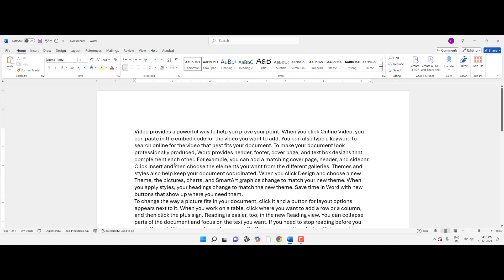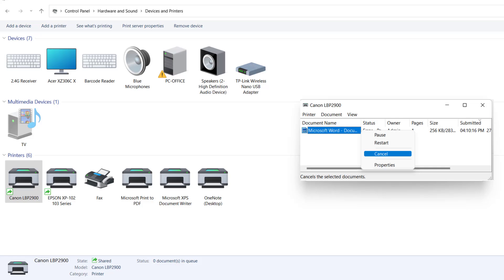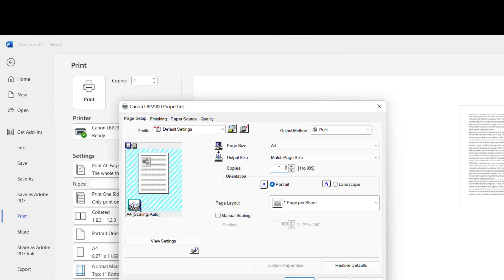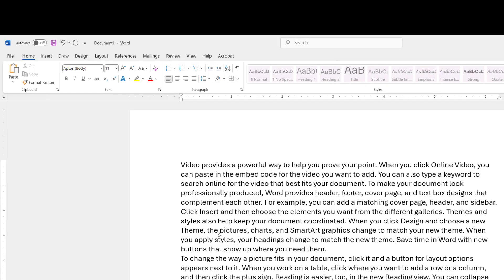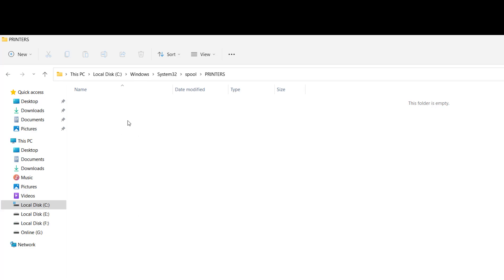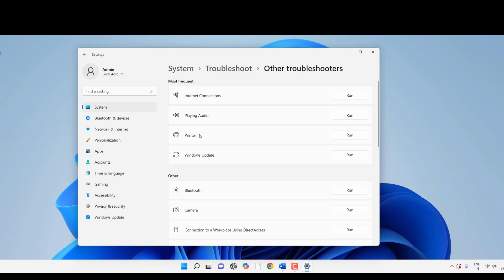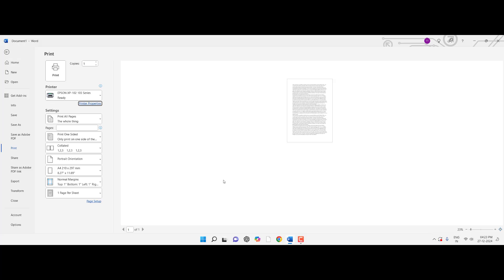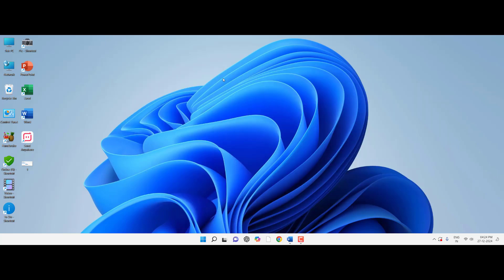Fix Printer Keeps Printing Automatically Continuously Same Copies and Won’t Stop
Is your printer stuck printing the same page over and over again, and it just won’t stop? Don’t worry! In this video, we’ll show you step-by-step how to fix a printer that keeps printing automatically and continuously. Whether it’s a stuck print job, incorrect settings, or a driver issue, we’ve got you covered with easy solutions for Windows and all major printer brands like HP, Canon, Epson, and Brother.

Printer Keeps Printing the Same Page Automatically and Continuously Without Stopping, fix a printer printing the same page repeatedly, Printer keeps printing automatically without stopping, Troubleshooting continuous printing issues with printers, printer keep printing the same document repeatedly, Stop a printer from printing multiple copies of the same page in windows, fix all problem printer printing, fix printer automatic printing, canon printer, Epson printer, brother printer, hp printer,